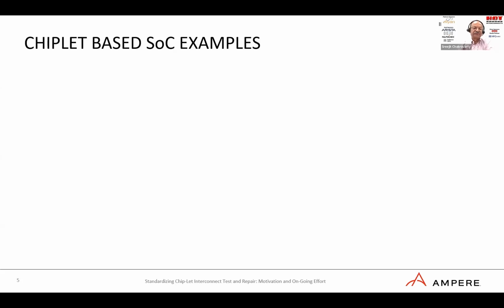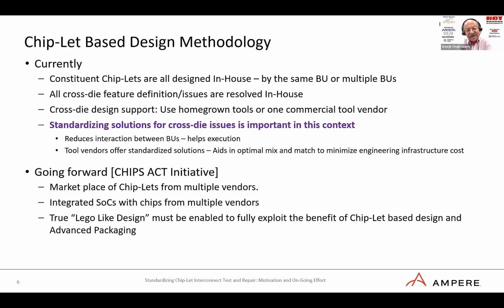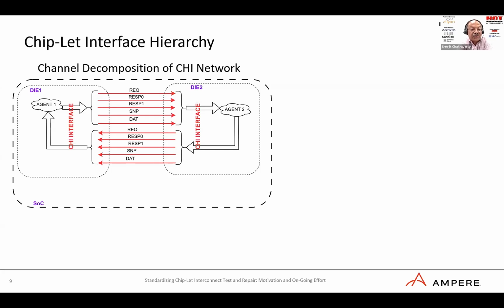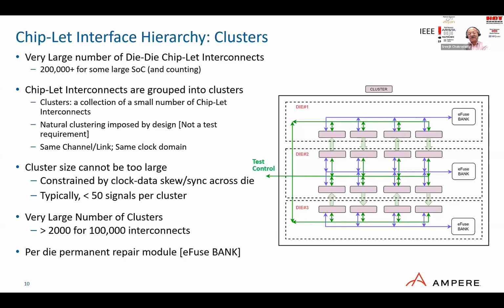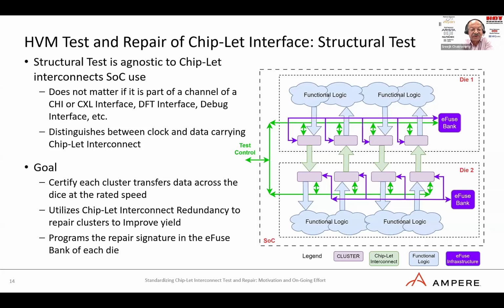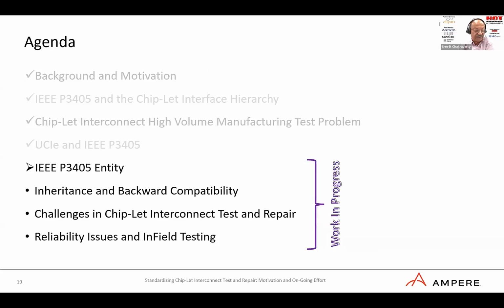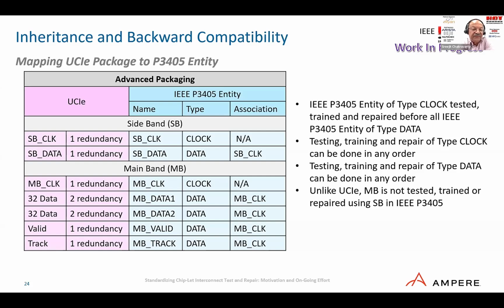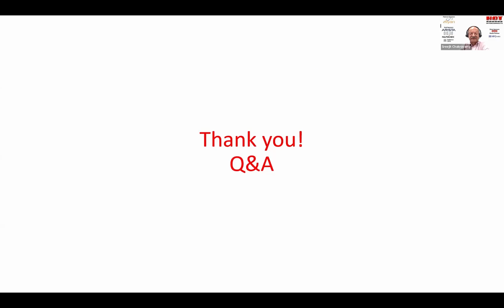Day 2 14:20: Invited Talk: Chip-let Interconnect Test and Repair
Speaker: Sreejit Chakraverty (Ampere Computing)